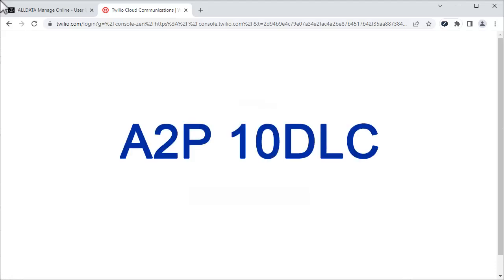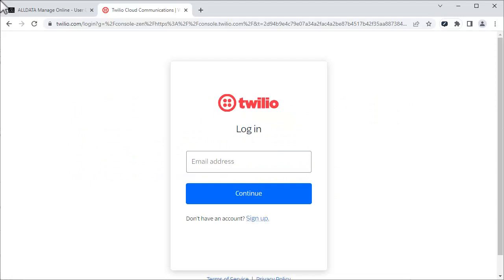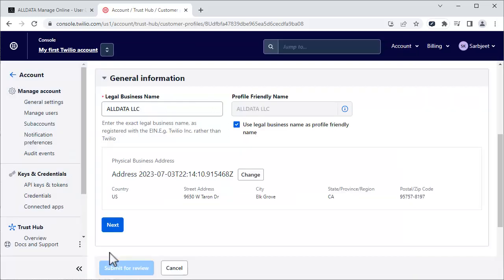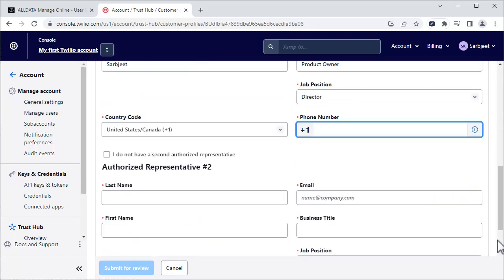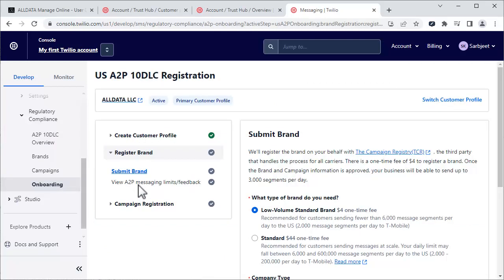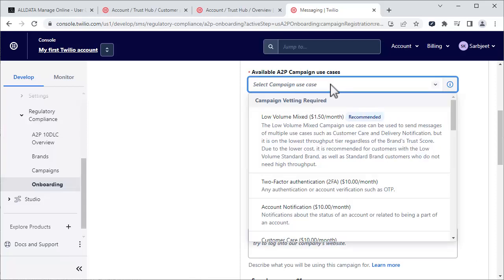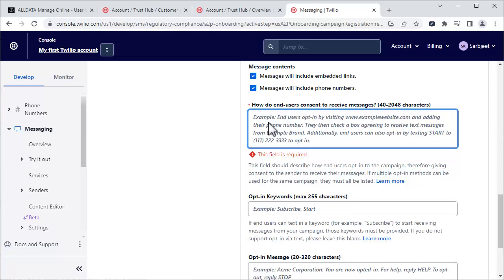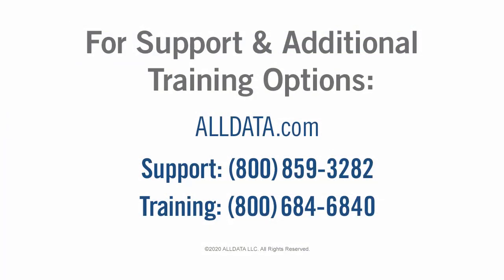A2P 10DLC Registration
In this video were going to see how to register our Twilio phone number. Recently telephone carriers have instituted new registration processes called A2P 10DLC registration. Simply put this means sending texts from an application such as Manage Online to persons using a 10-digit phone number.